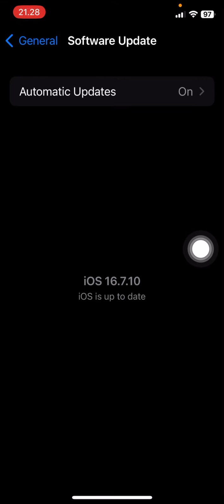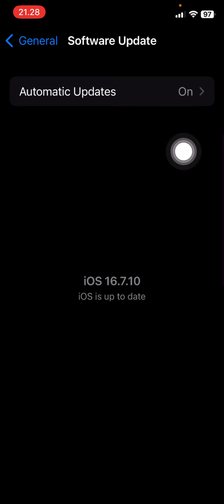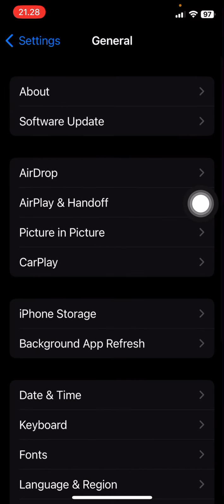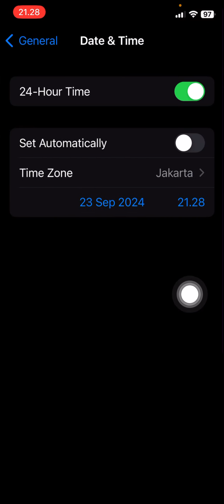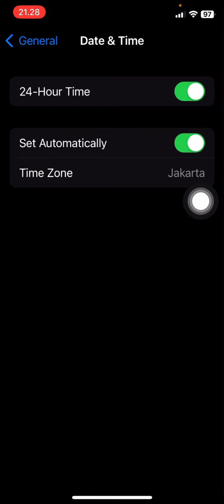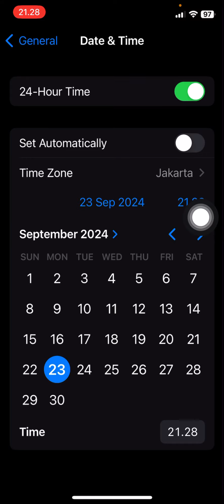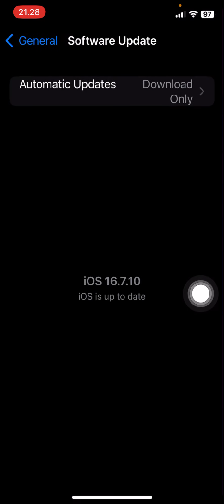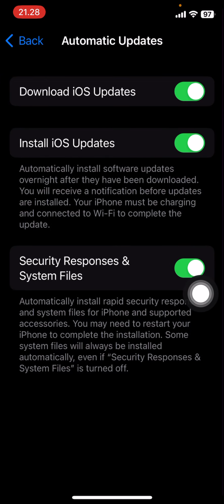⭐ FIX: How To Update iOS 17, iOS 16, iOS 15 Using MOBILE DATA On Any iPhone | Full How To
Update your software on your iPhone using mobile data by watching this tutorial.